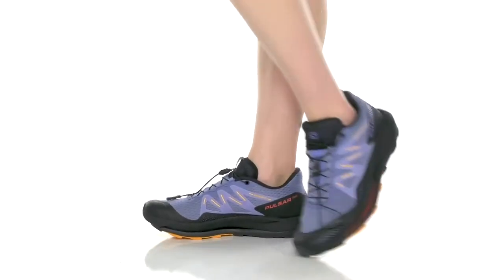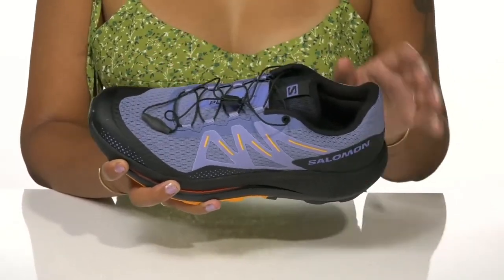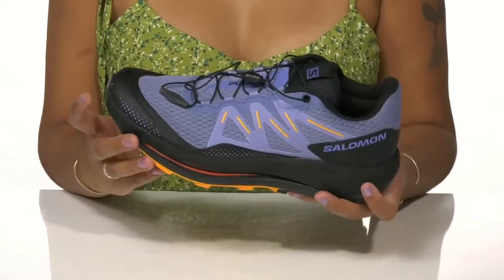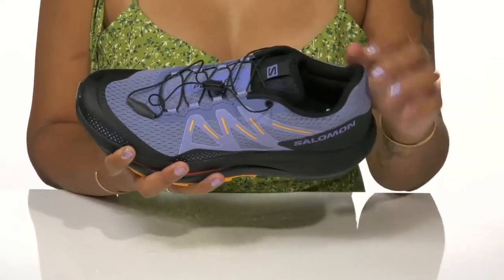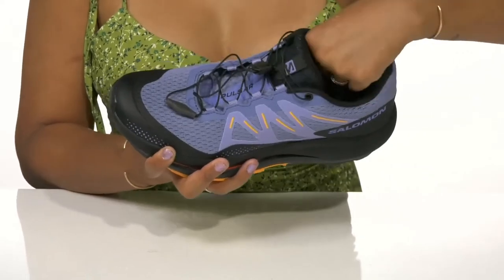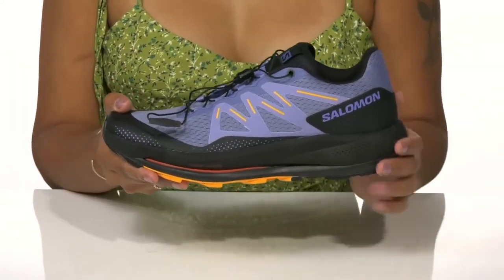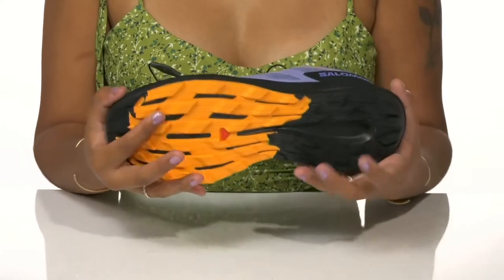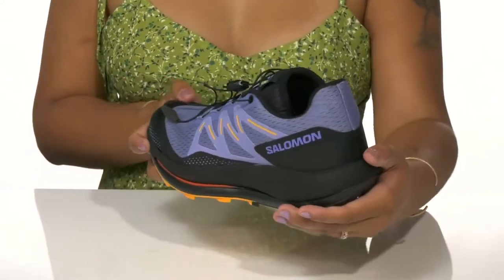Salomon Pulsar Trail SKU: 9600135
Level up your street style with this lace-up sneaker complete with logo lettering along the heel The  Salomon&reg; Pulsar Trail.
Lightweight without sacrificing comfort and performance.
Protective bumper toe in front.
Synthetic sole.
Imported.